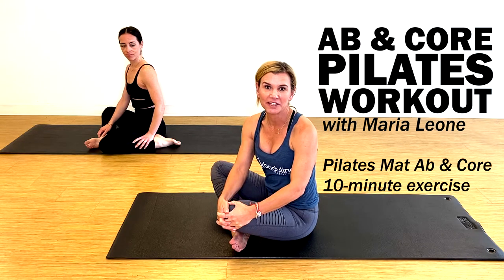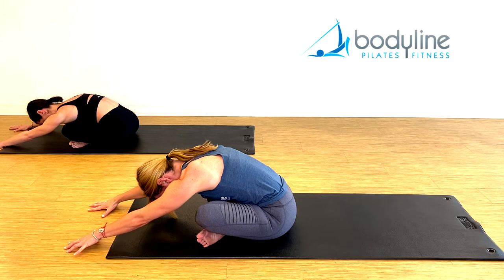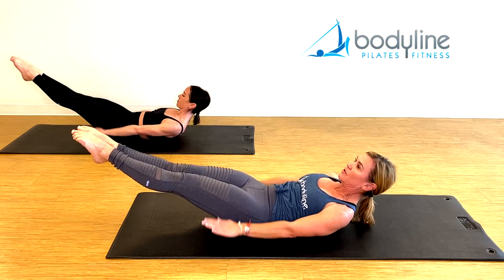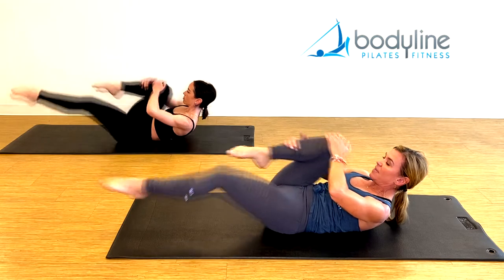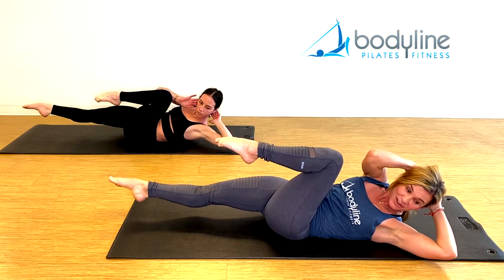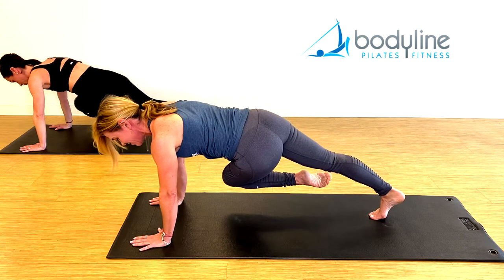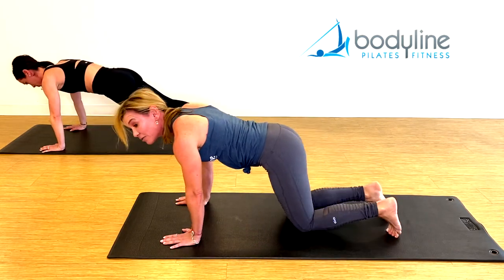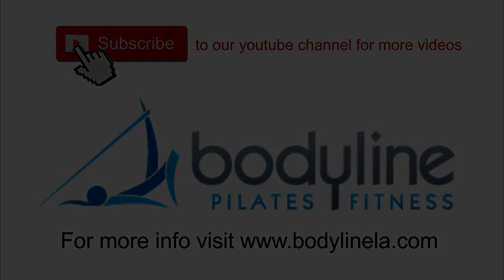10-Minute Pilates Ab & Core Workout | Great exercise to tone Abs & Core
10-Minute Pilates Ab & Core Workout | Great exercise to tone Abs & Core
This is an athletic work out for those of you that want to build a little heat into your day. Recommend for those Pilates and Yoga fans that want a 10-minute exercise that helps tone your Abs & Core. Grab your exercise Mat and join us at home.

Do you Love Pilates? Learn to Teach Pilates
Master Pilates Instructor Maria Leone Pilates Certification Courses are available in-studio and virtually. Learn more about Pilates Teacher Training at our

PILATES TEACHER TRAINING AND PILATES CERTIFICATION COURSES ARE BACK! [In-studio and Virtual Classes Available]

TEACH PILATES Learn to Teach Pilates with Master Instructor Maria Leone Our Beverly Hills Studio has been teaching Pilates Instructors from all over the world for over 25 years.
Earn a Pilates Teacher Certification at Bodyline Pilates, Beverly Hills Maria has been training the best Pilates Teachers in the world for over 20 years and offers certification courses in Pilates Mat, Reformer, Apparatus, and Anatomy at her Beverly Hills Studio.
Certification Courses are Available in-studio or virtually. Virtual classes are live and are taught in conjunction with our students taking courses in our Beverly Hills Studio. Balanced Body Material is used and recognized worldwide as the Pilates standard for teaching.

2024 Teacher Training Course Schedule
Movement Principles | January 26 - 28, 2024

Pilates Mat Certification
Mat 1 – February 09 - 11, 2024 | April 19 – 21 (Introductory Virtual Course)
Mat 2 – April 05 - 07, 2024
Mat 3 – June 07 - 09, 2024

Pilates Reformer Modules
Reformer 1 – March 08 - 10, 2024
Reformer 2 – May 17 - 19, 2024
Reformer 3 – June 28 - 30, 2024

Trapeze Apparatus Certification | July 12 – 14, 2024

Bodyline Pilates
Follow Bodyline Pilates on Social Media for more Pilates Videos.
Part of the Balanced Body Pilates Certification Program